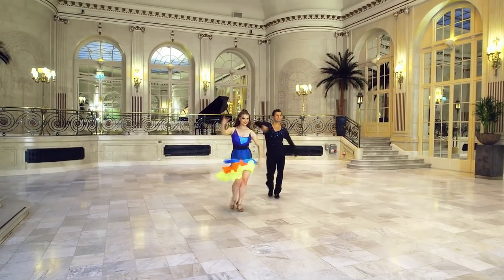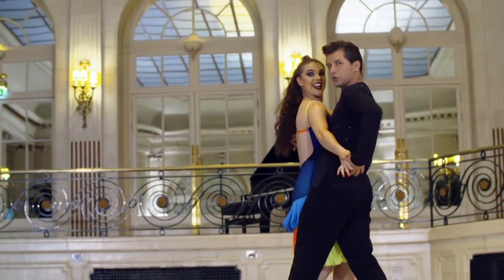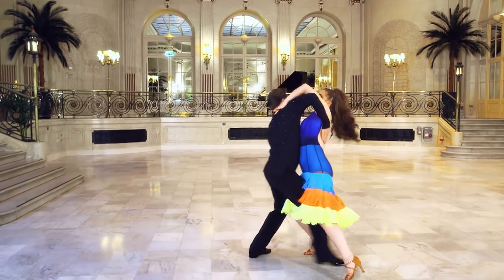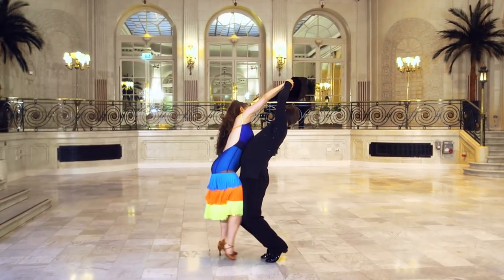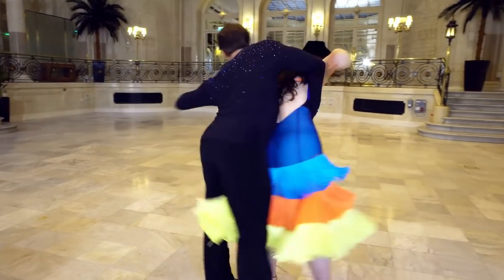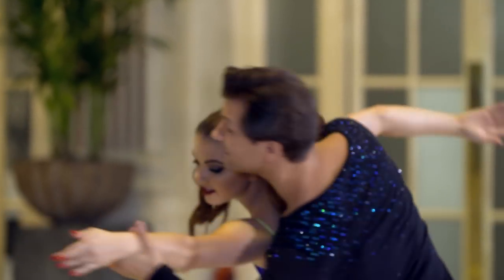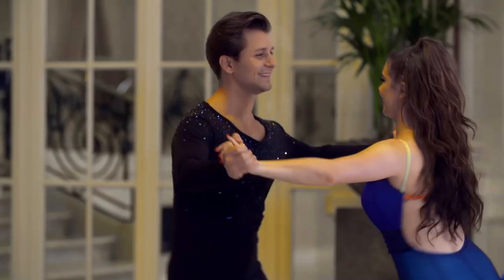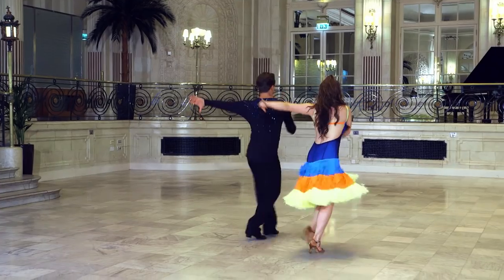Learn how to Samba - Strictly Come Dancing 2017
Pasha and Chloe teach you how to perform the perfect Samba, with the help of Strictly choreographer - Jason Gilkison.